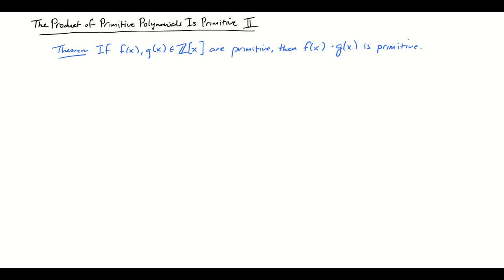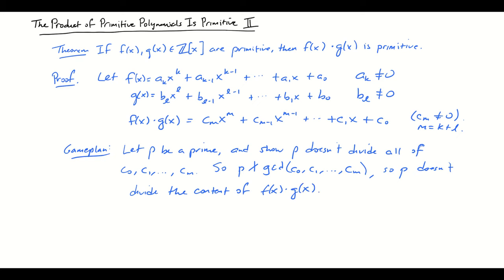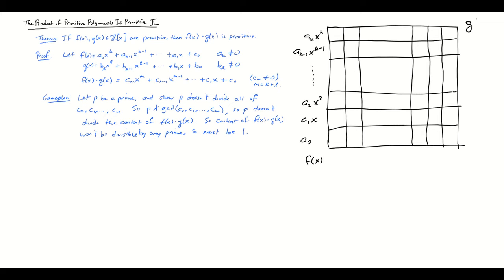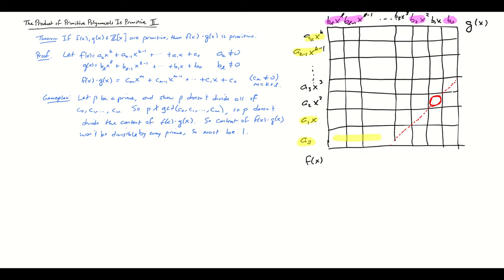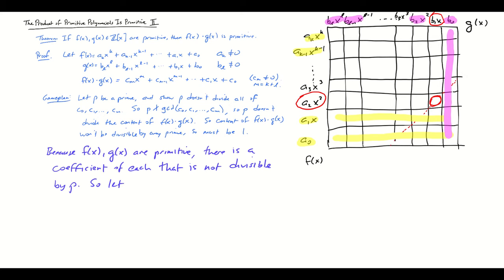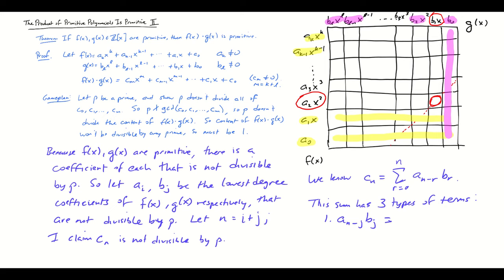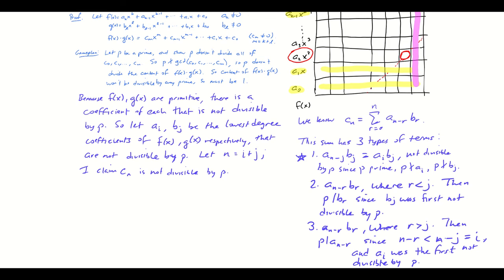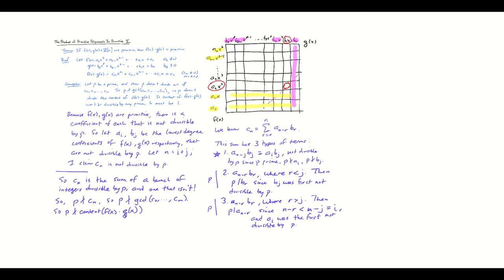FLOW The Product of Primitive Polynomials Is Primitive II